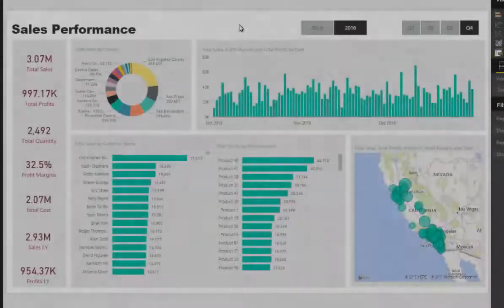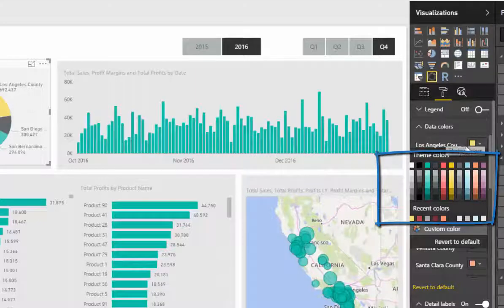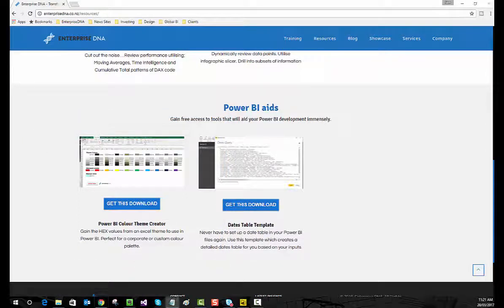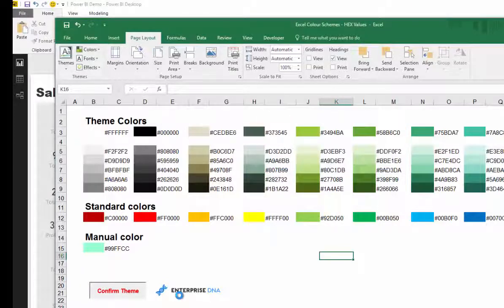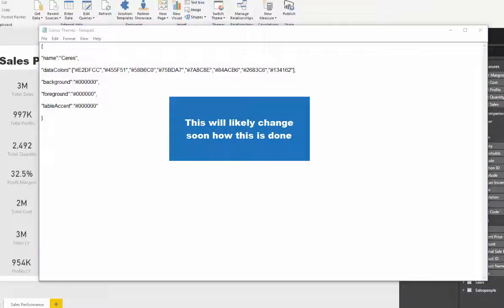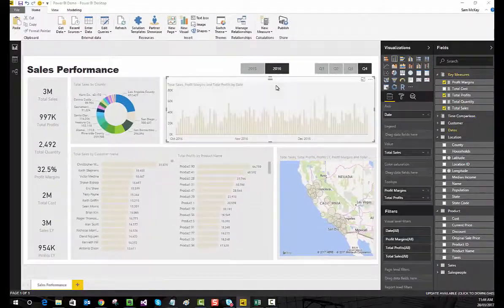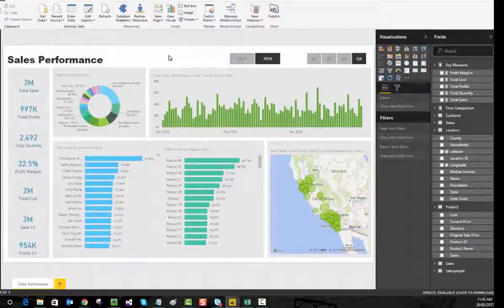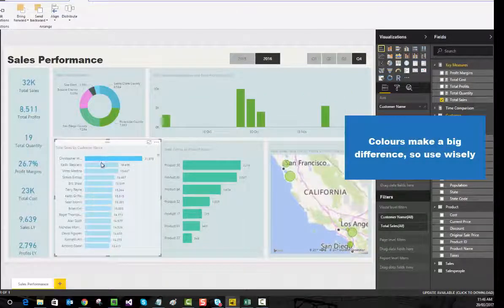Colour Themes - (1.15) Ultimate Beginners Guide to Power BI